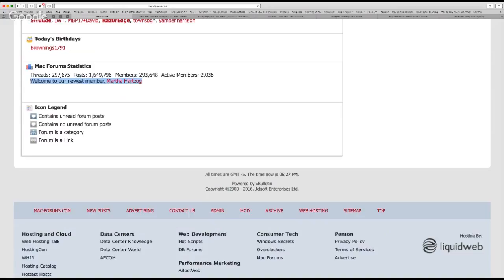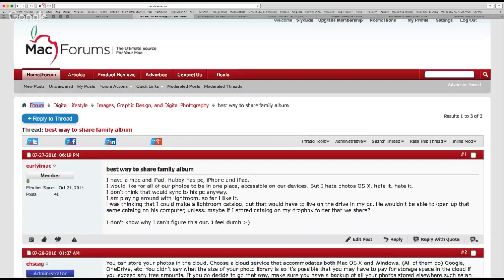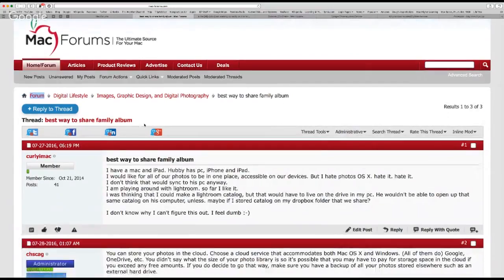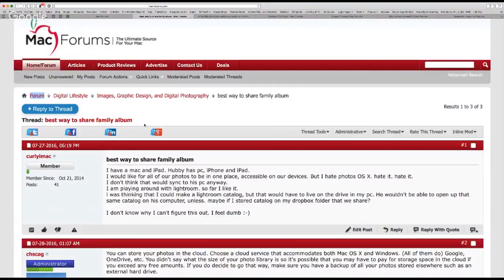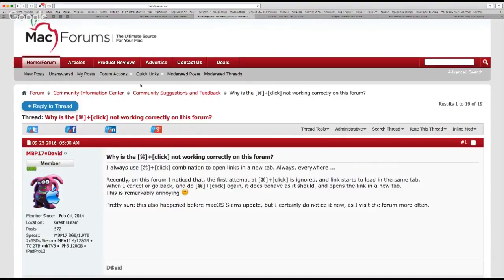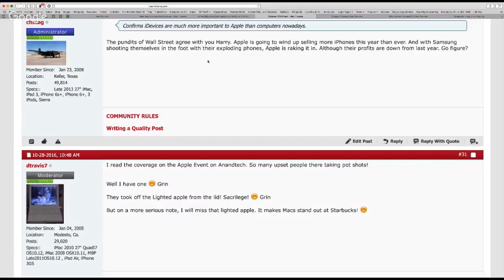Mac-Forum Video Chat 10/30/16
Join me for the weekly Mac-Forums Video Chat at 7:00 p.m Central Time. (Midnight GMT) We'll include the forum roundup, a few IOS tips, macOS tips, and whatever other Mac news comes to mind.

The IOS tips will include creating and deleting folders and controlling installation of Messages apps / extensions.